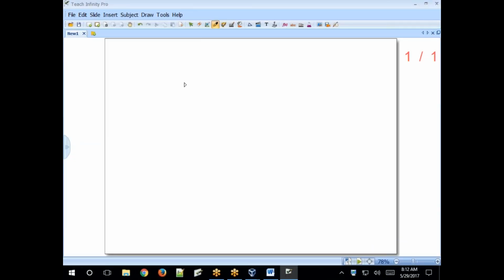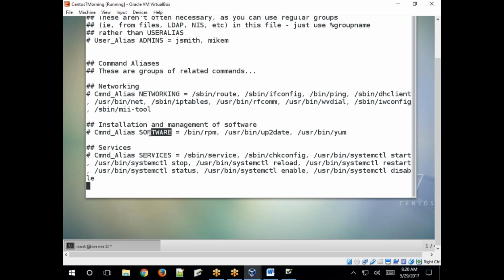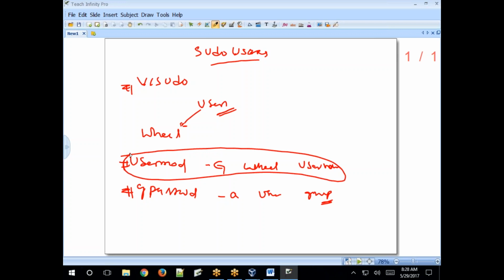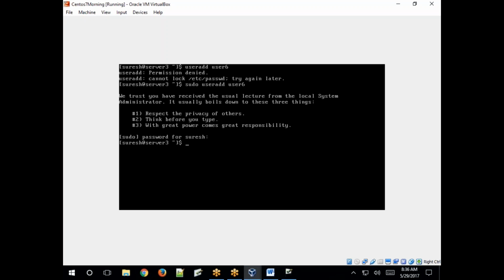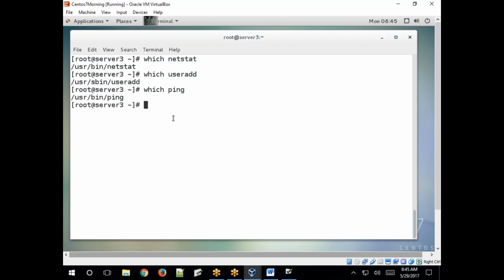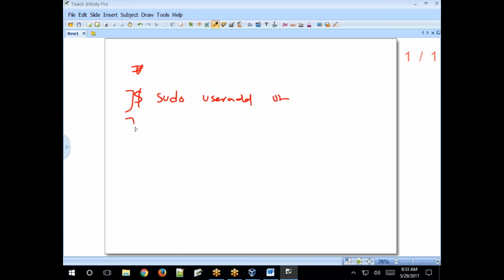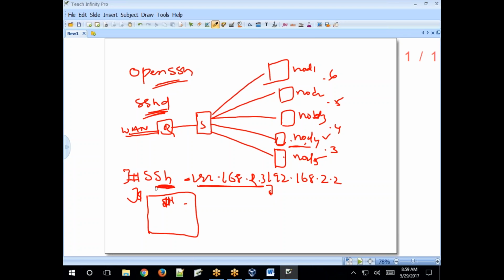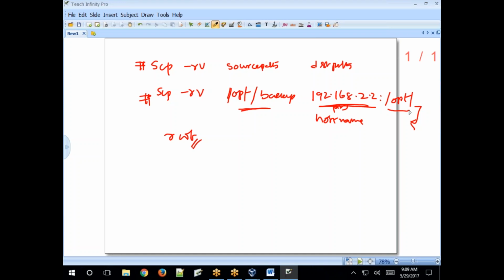Linux online training part 18 by RVH Technologies